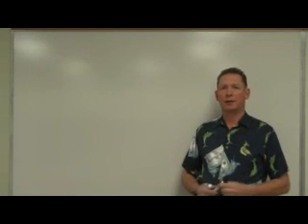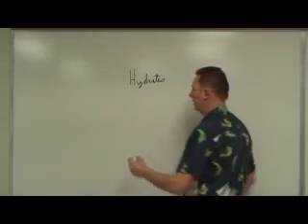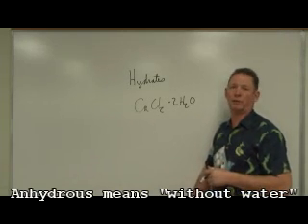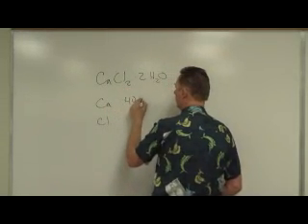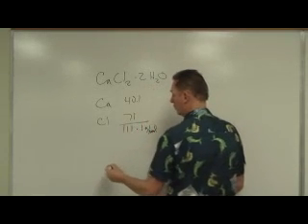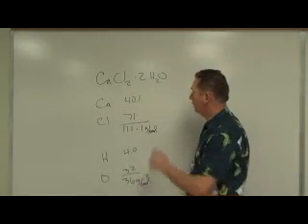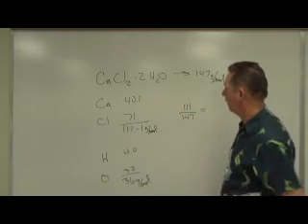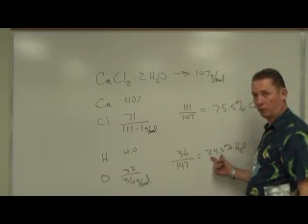Chemistry: Percent water in hydrates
Using empirical data we calculate the percent water found in hydrated ionic compounds.  With a given molar ratio we can reduce to obtain the formulas of these hydrates.